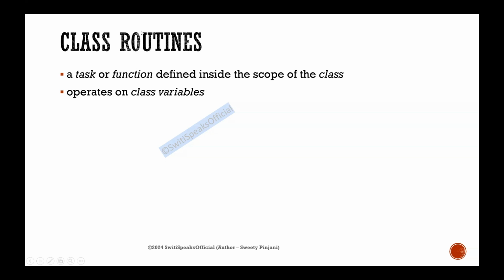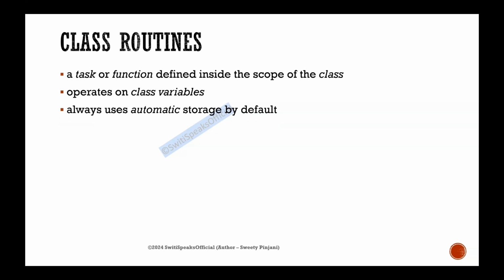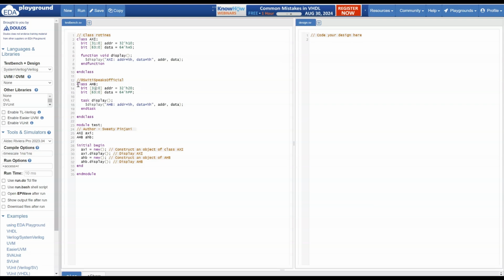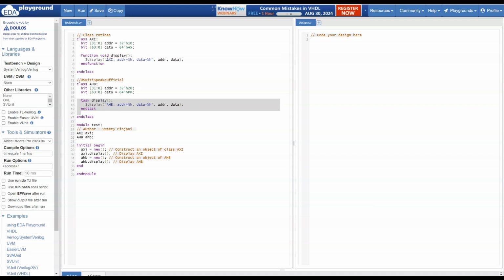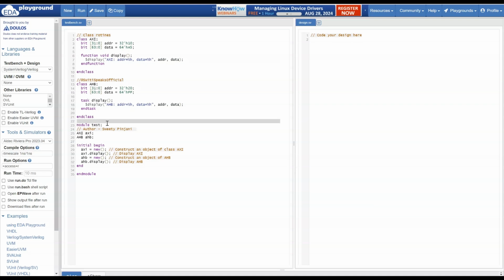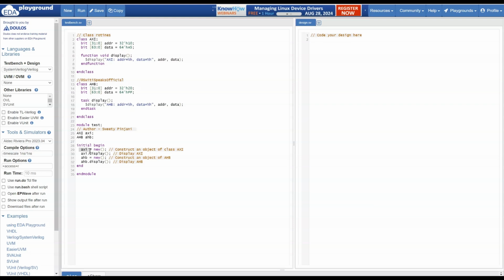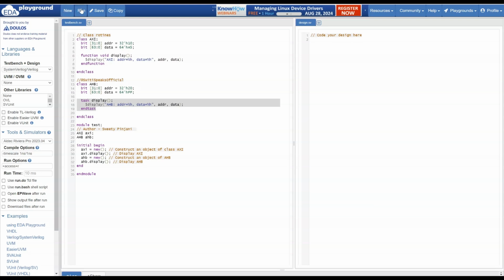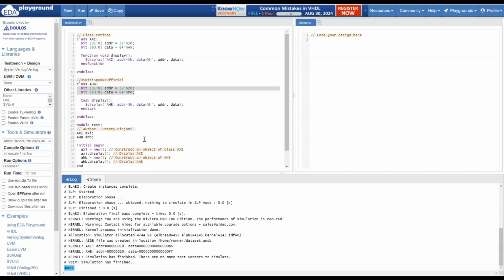Class routines @SwitiSpeaksOfficial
CLASS ROUTINES

A class routine is a task or a function defined inside the scope of the class that operates on class variables

Let's understand more.

We will learn:
1. What is a class routine?
2. What are the default storage types
3. How to declare a class routine
4. Coding example
5. What happens if multiple classes have the class routine with the exactly same name.